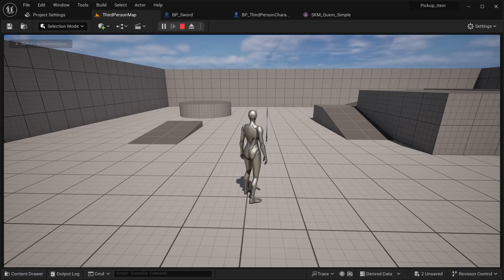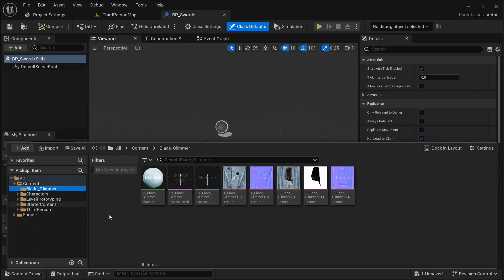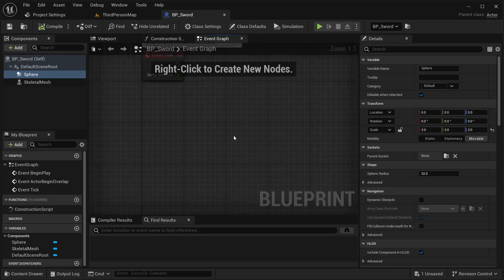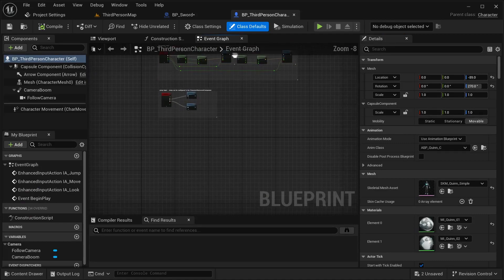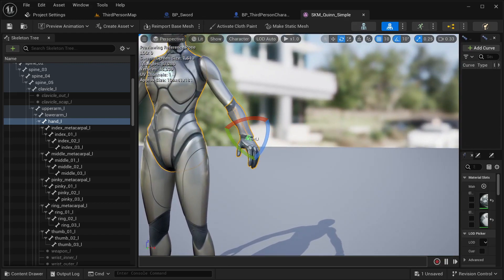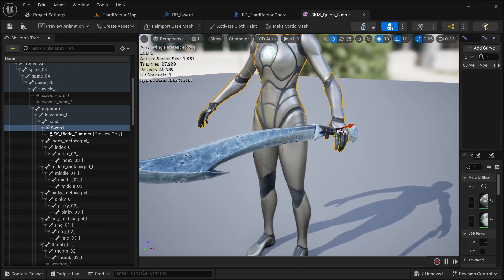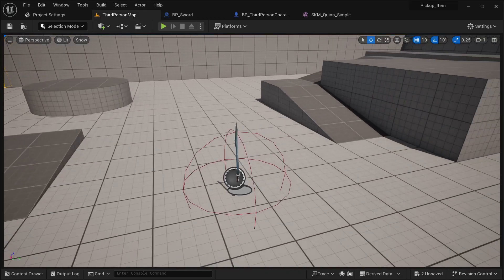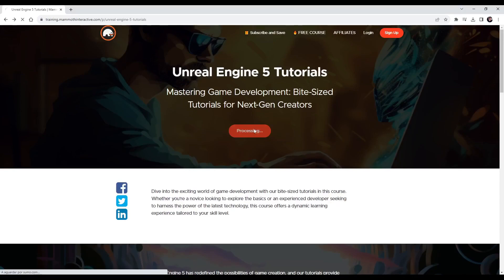UE5 Game-Changer: Mastering Attachable Pickup Items Tutorial!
📃Embark on a thrilling UE5 adventure as we unveil the secrets of creating attachable pickup items that will elevate your game to the next level! 🌟✨ In this tutorial, we'll guide you through the entire process, empowering you to add interactive elements that players can seamlessly attach and detach. 🚀🔗

🚨 Why This Tutorial Rocks:
🔹 Interactive Gameplay Dynamics: Learn to design and implement attachable pickup items that enhance player interaction and gameplay depth.
🔹 Blueprint Mastery: Dive into UE5 Blueprints and witness the magic of coding items that players can grab, attach, and utilize in your game world.
🔹 Seamless Integration: Craft a gaming experience where pickup items seamlessly blend into the environment, making your game more immersive.
🔹 Versatile Attachments: From weapons to tools, discover the versatility of creating pickup items that can be attached to different parts of the player character.

🌟 Unlock New Dimensions of UE5 Development: Whether you're a seasoned developer or a daring beginner, this tutorial promises to equip you with the skills to create attachable pickup items that redefine player engagement in your game! 🚀🎮🔗

👉 Ready to Transform Your Game? Hit play now and level up your UE5 expertise with attachable pickup items! 🌟🚀🔗